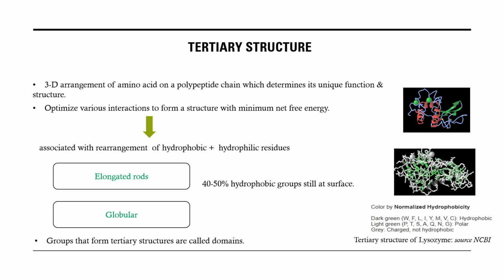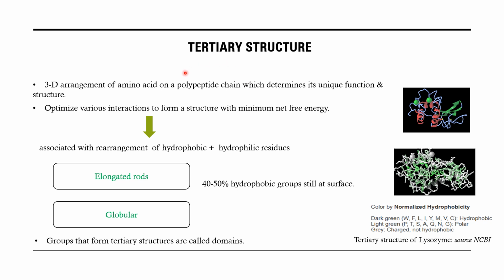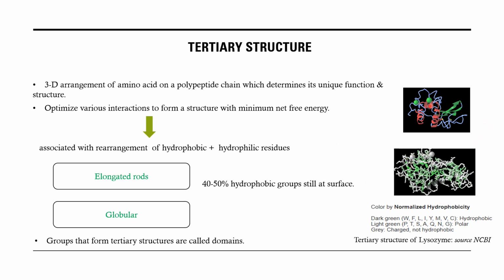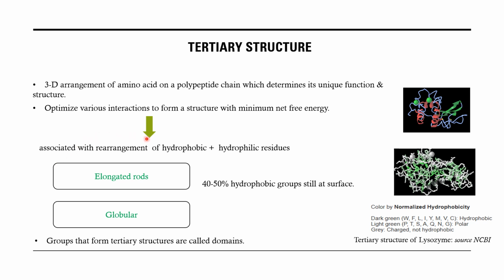Protein Chemistry Basics: Tertiary Structure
This video describes the tertiary structure of proteins.
The lecture covers the following:
a. Extended rod
b. Globular
c. Definition of domains

Sources:
Parkin, K.L., & Fennema, O.R. (Eds.). (2007). Fennema's Food Chemistry (4th ed.). CRC Press.